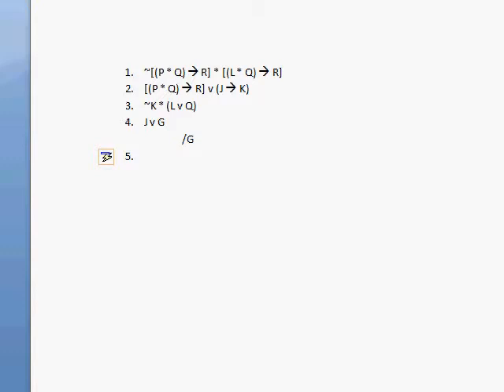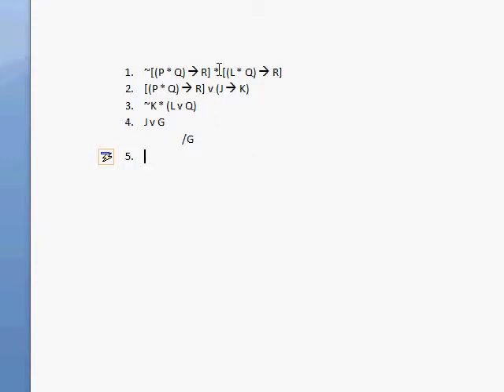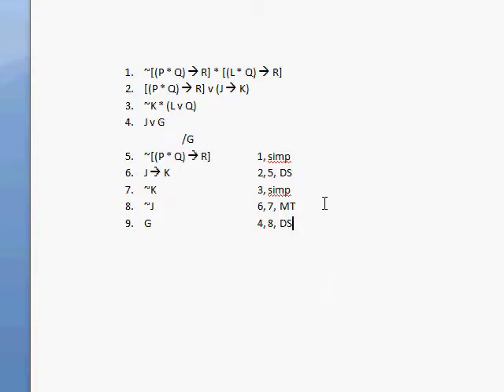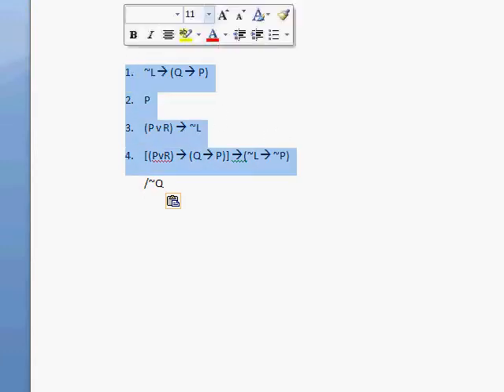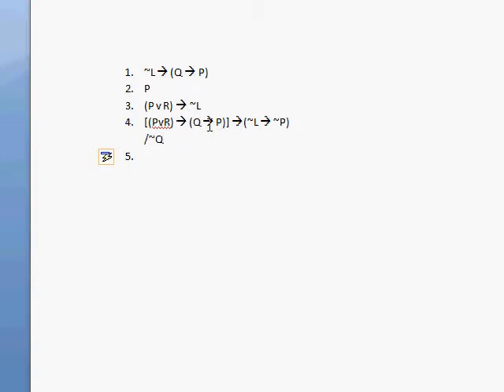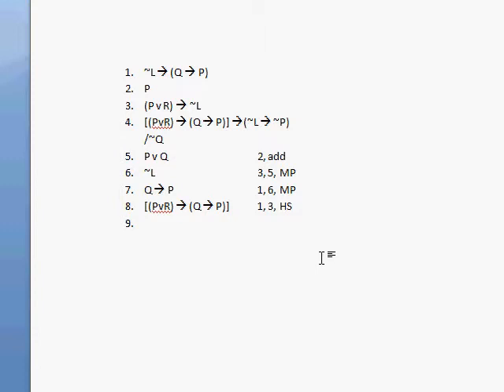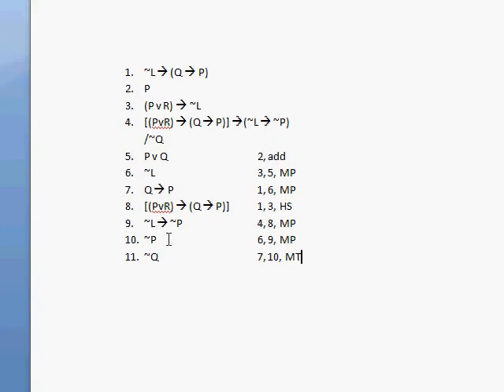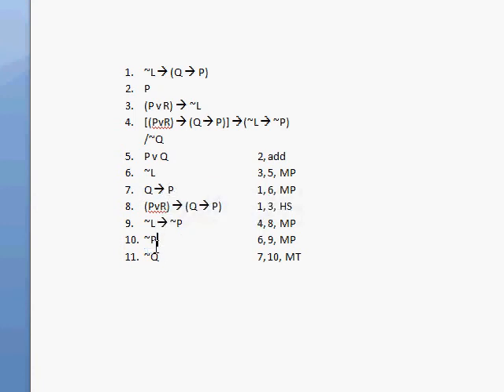015b six rules proof - Symbolic Logic - Natural Deduction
video shows how proofs are used using six rules of inference learned thus far.